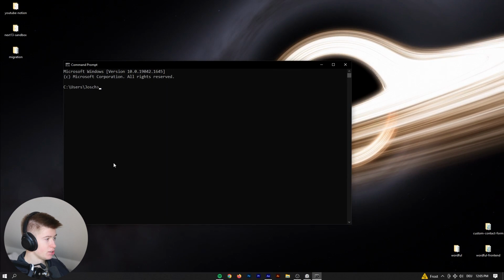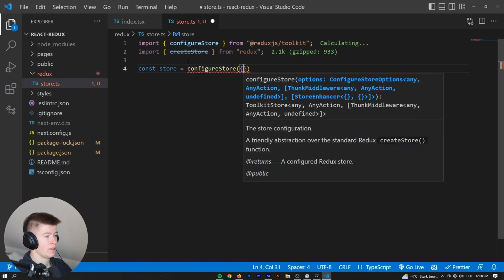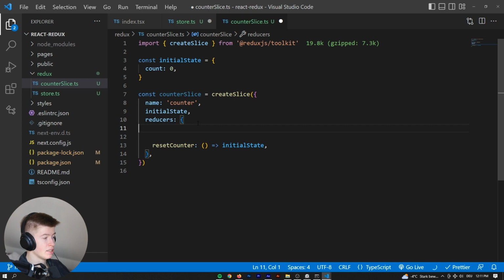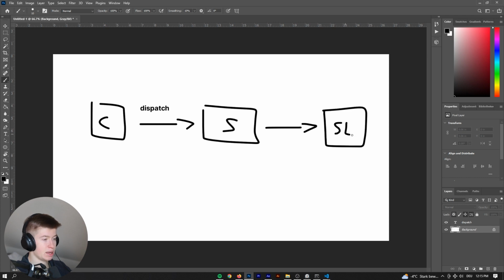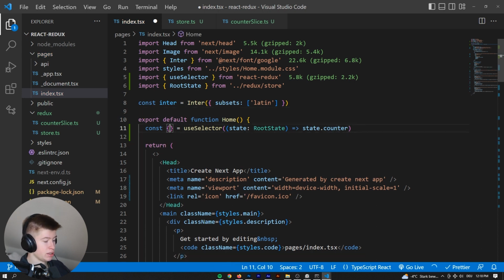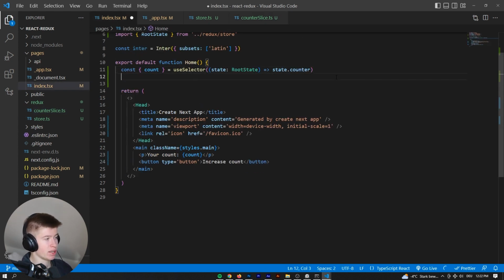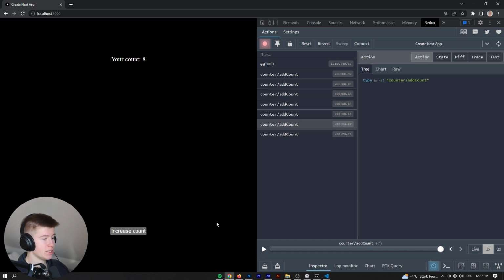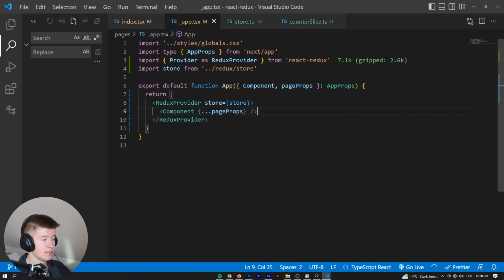Redux Scaling Simplified: My Approach to Setting Up a Robust Project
When working with Redux, I highly (!) reccommend using Redux Toolkit along with Redux. It massively increases maintainability and thereby makes it way easier to scale to large amounts of state managed within Redux. Let's dive into my approach to setting up a scalable and robust Redux infrastructure for your projects.